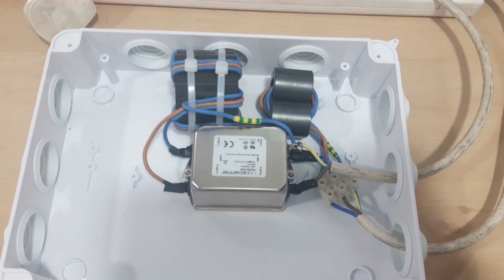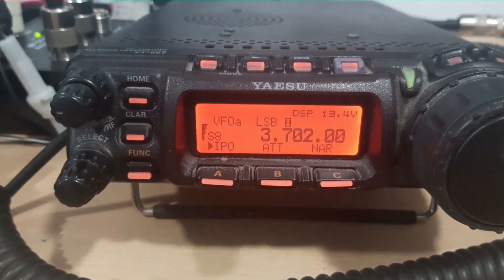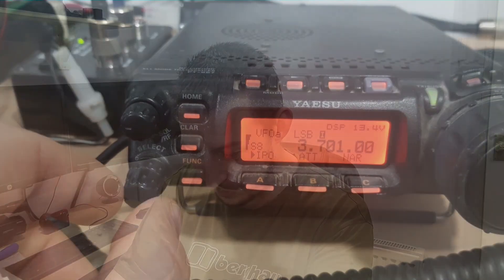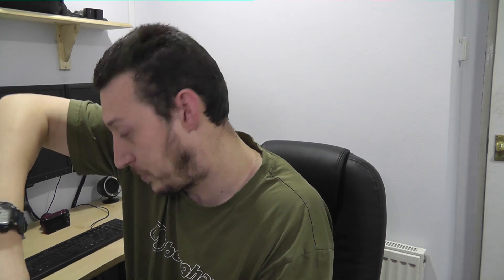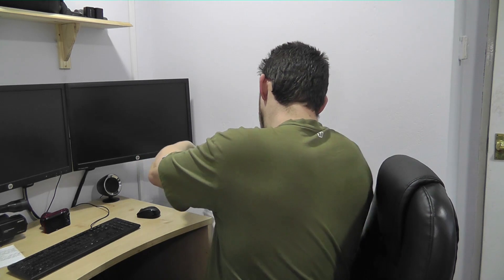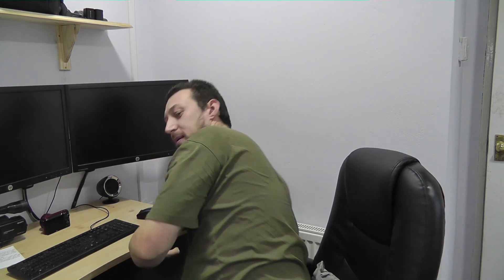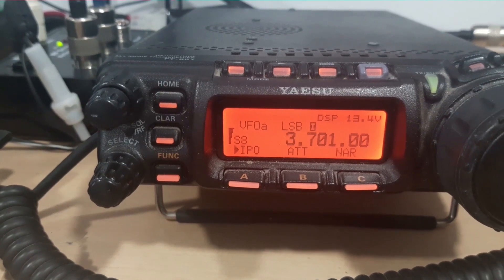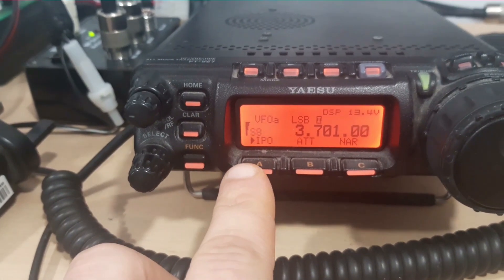S9 Noise - GM3SEK Mains Filter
Having heard about other people's success at reducing their noise level through using a mains filter, I decided to build on & give it a go.

For more details search "Whole Shack Mains Filter".

I run the channel on a non-profit basis for my own enjoyment & (hopefully) to benefit the ham radio community.